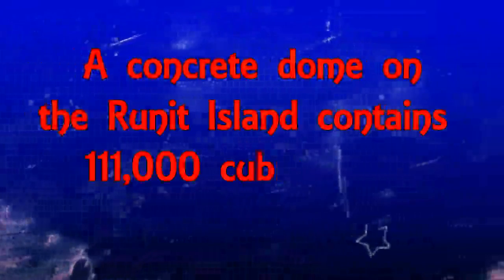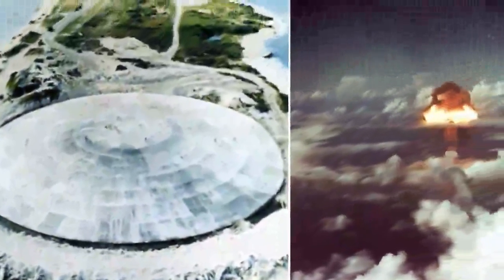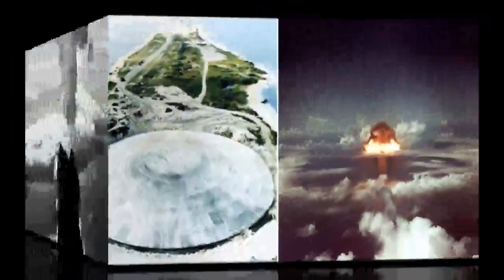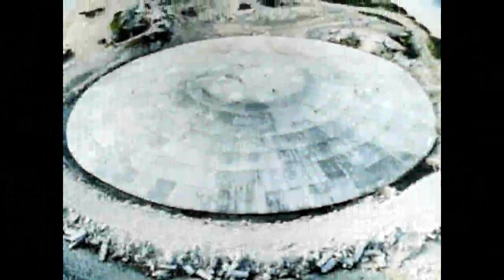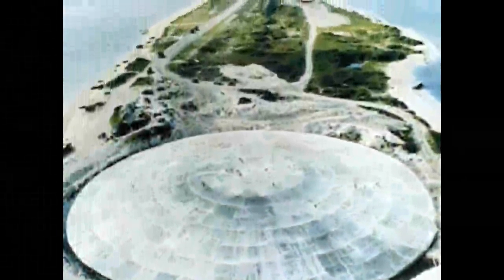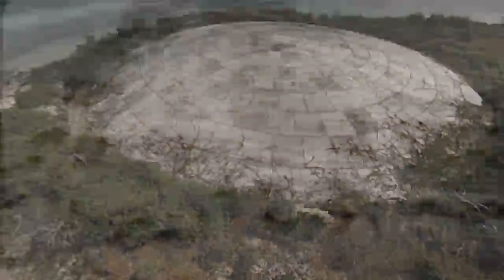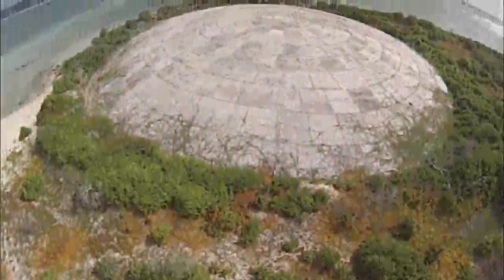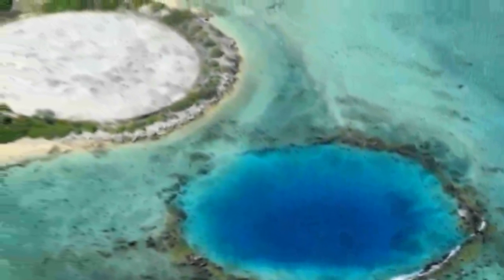A Concrete Dome On The Runit Island Contains 111,000 Cubic Yards Of Radioactive Debris